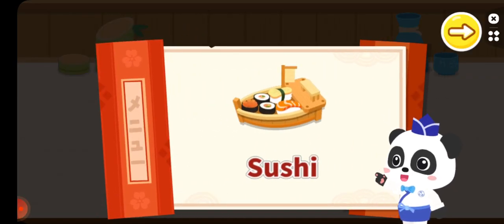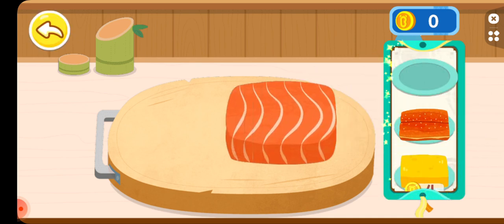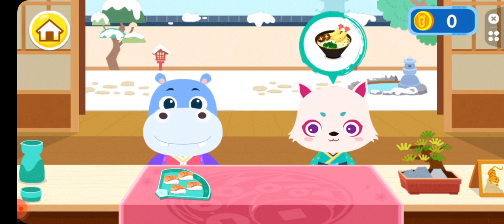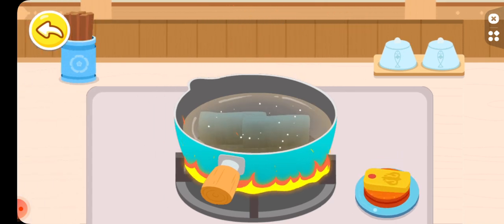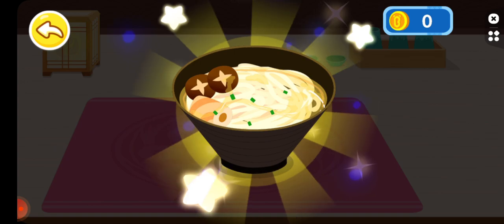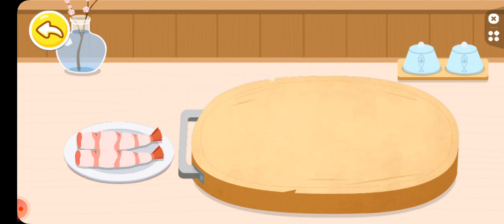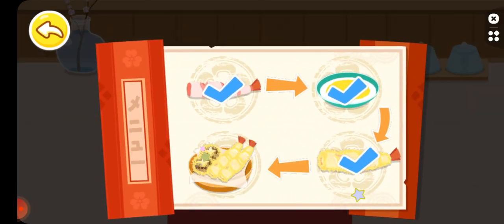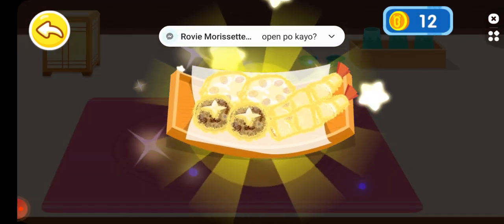Baby bus Sushi Resteraunt